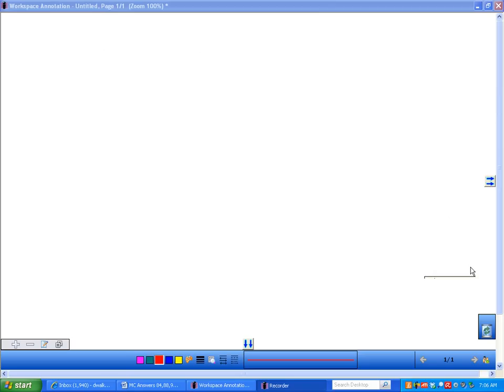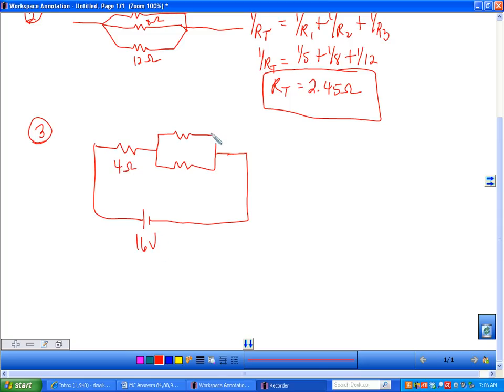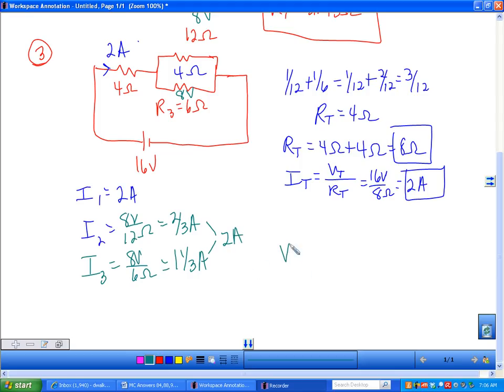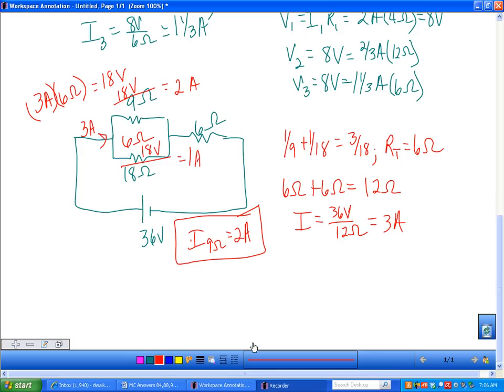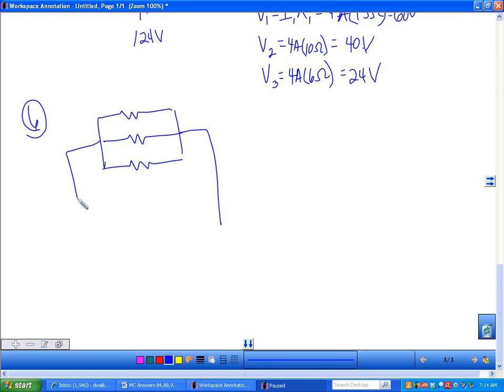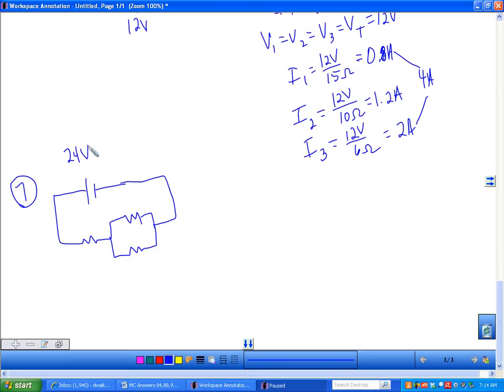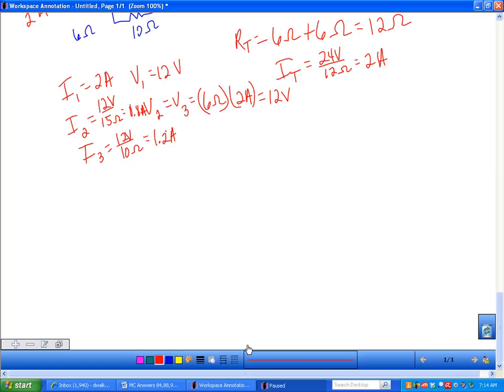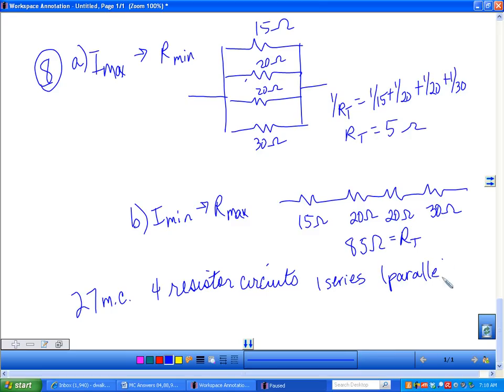Electricity Exam Review